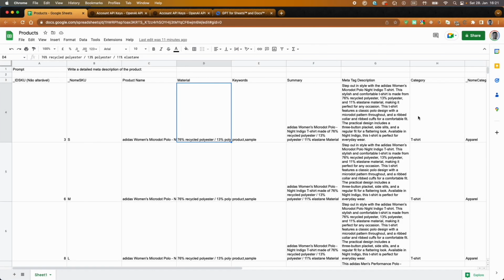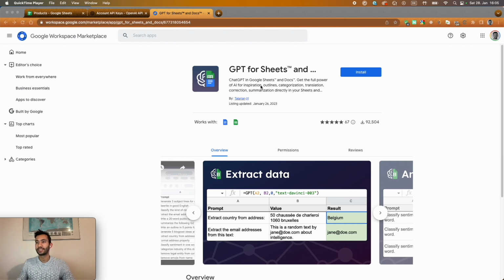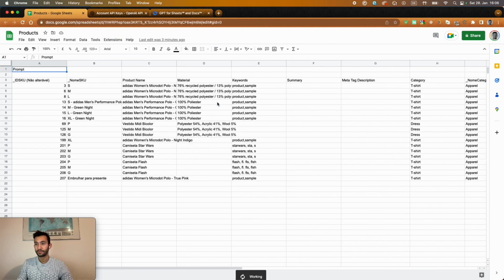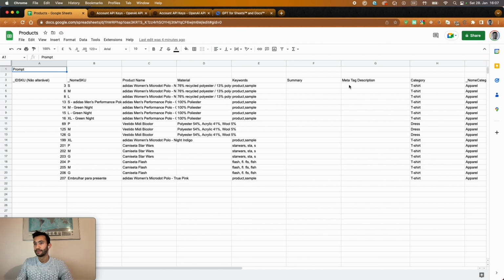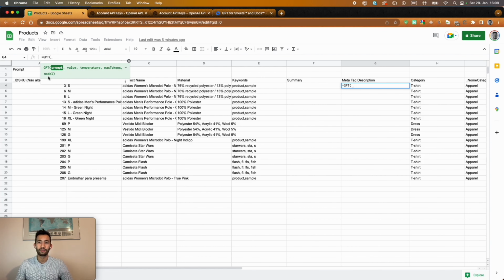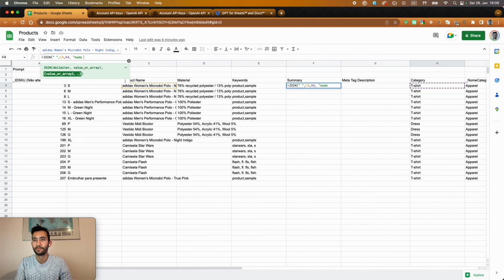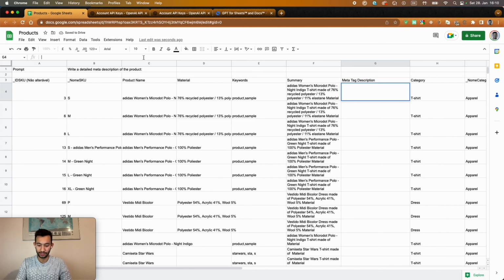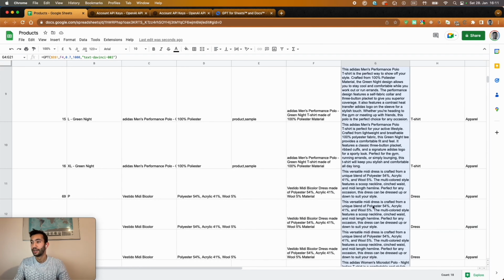How to use chatGPT (OpenAI API) with Google Sheets - Meta tag description generator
Hello guys, in this video I will show you how to use the power of openAI API also known as chatGPT, in combination with Google Sheets to automate any process you might have in your operation, including the e-commerce product's meta tag description generation process.

By integrating these two tools, you can streamline your product SEO and quickly generate unique, optimized meta tags for each product.

I will guide you step-by-step through the process of setting up the integration between ChatGPT and Google Sheets that is extremely easy.

Once the integration is set up, you will see how easy it is to automate the meta tag generation process. With just a few clicks, you can generate meta tags for all of your products, saving you time and resources. By the end of the video, you'll have the knowledge and skills to improve any process you might have using Google Sheets and also help your e-commerce product's online visibility and search engine ranking through the use of optimized meta tags.

The integration of ChatGPT and Google Sheets is a game-changer for e-commerce businesses looking to improve their product's SEO. With this integration, you can leverage the cutting-edge language processing capabilities of ChatGPT and the organizational power of Google Sheets to automate your meta tag generation process and drive more traffic and sales to your products. So, don't wait, watch the video and take your e-commerce business to the next level.

🕒 Timestamps:

0:00 - Introduction to Automating Meta Tag Creation in Google Sheets with ChatGPT
0:21 - Overview of the Use Case for Catalog Management in E-commerce
1:00 - Steps to Install the GPT for Sheets Google Extension
2:01 - Setting Up an API Key for OpenAI Integration
3:01 - How to Use the GPT Command in Google Sheets
3:37 - Explanation of Temperature and Max Tokens Settings
4:15 - Selecting the Model for API Use
4:36 - Combining Product Information for Better Meta Tag Descriptions
5:24 - Writing the Prompt for OpenAI to Generate Meta Descriptions
6:00 - Executing the Command for a Single Product
6:46 - Applying the Process to Multiple Products
7:19 - Conclusion and Potential Applications